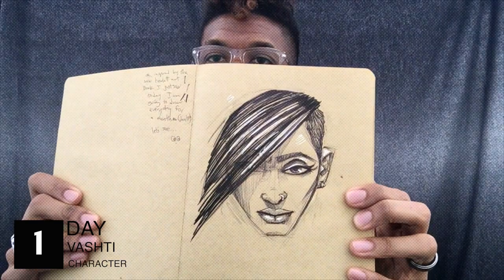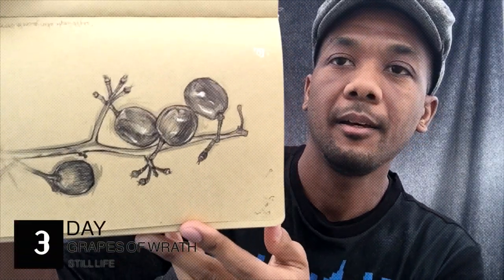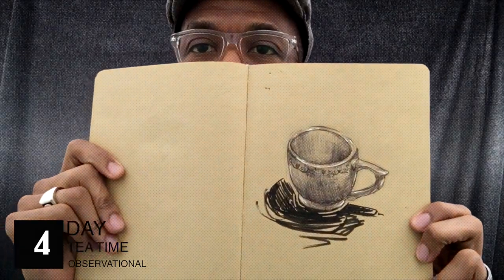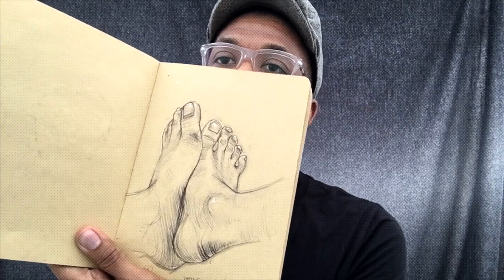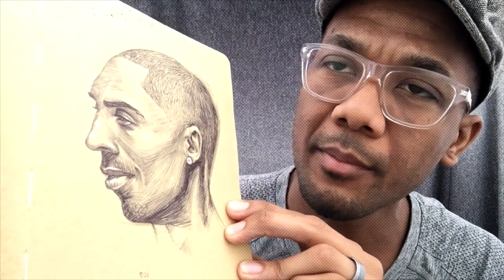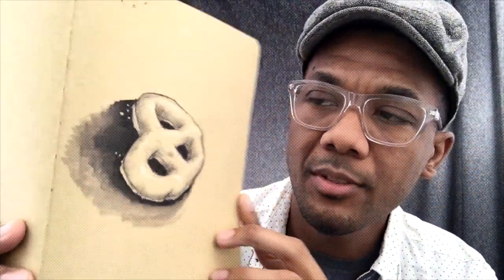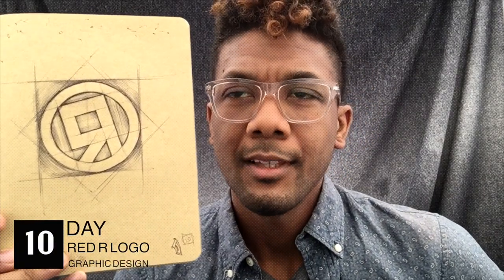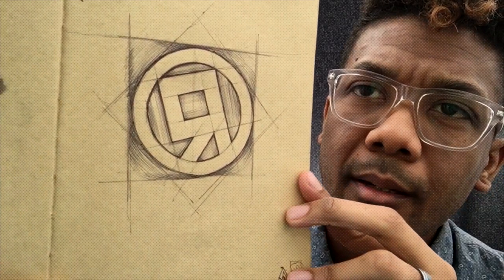LEARNING TO DRAW IN 30 DAYS (Part I) - 10 QUICK SKETCHES USING EVERYDAY ITEMS TUTORIAL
In this video I walk you through the first 10 days of a 30 day drawing exercise / experiment. Where I draw everything from my original characters, and celebrity portraits, to pop culture and crunchy food snacks, simply using common drawing items I found laying around the house.

Every 3 days or so, in the video, I break down a different tool or technique to help you better understand my drawing process. For years people have been asking me about my process and even some of the backstory about how I get the ideas or where the concepts come from. In this video you will get a taste of all of that.

I hope you enjoy this series. I rarely produce videos for my own YouTube, so this is very new to me.

Part II coming soon...

DRAWING MATERIALS:
Toned Paper Sketchbook

SPECIAL THANKS TO:
My muse Kytia L'amour -
My rock Petra L'amour
My Savior Jesus
My musical inspiration for this video - Prometheus + The Sneaker Pimps (the original)